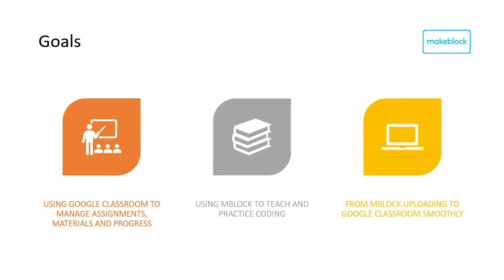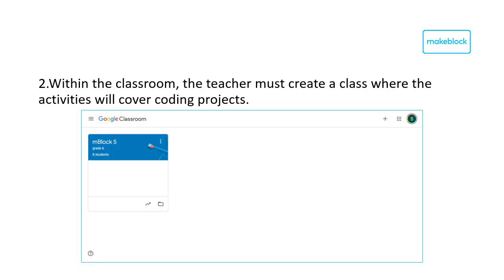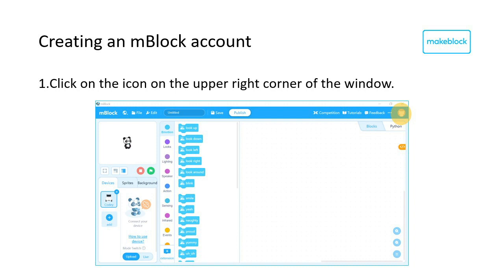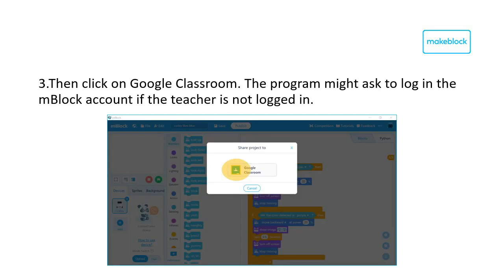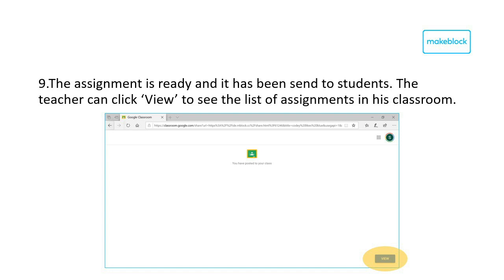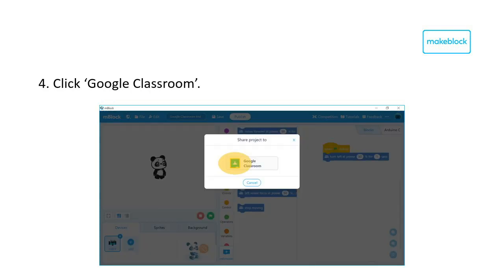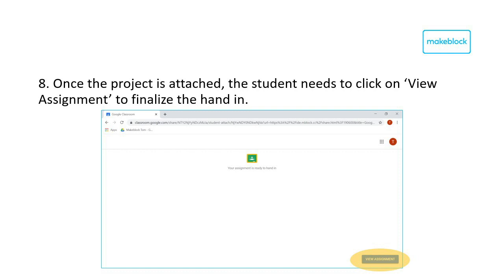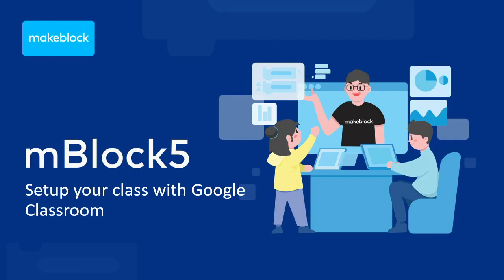Tutorial 2: Using mBlock 5 with Google Classroom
In this tutorial, you will learn the basics of:
- Prepare google classroom for mBlock
- about mBlock profile
- register mBlock profile with own email
- connect mBlock with Google Account
- When teachers provide example mblock projects on google classroom, students can download the files, therefore this tutorial also explains how students can open and save the projects
- for students/educators to share projects in mBlock to Google Classroom